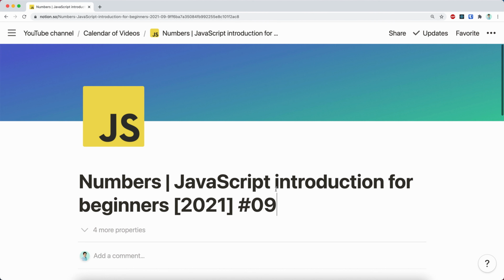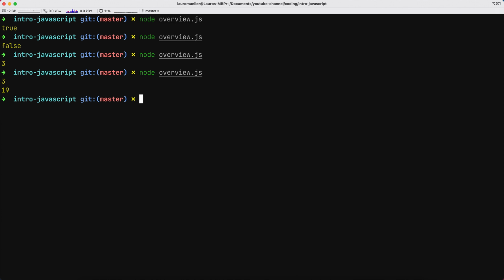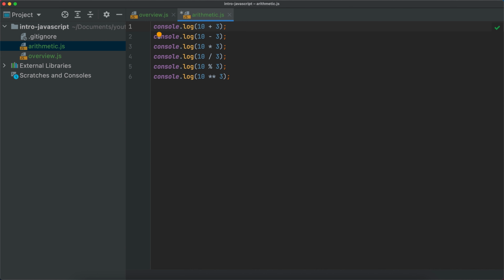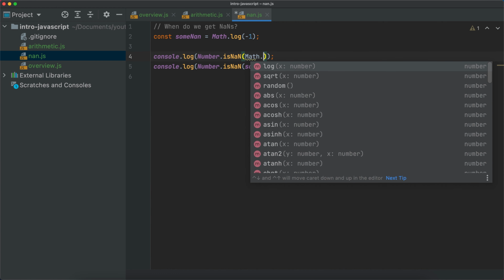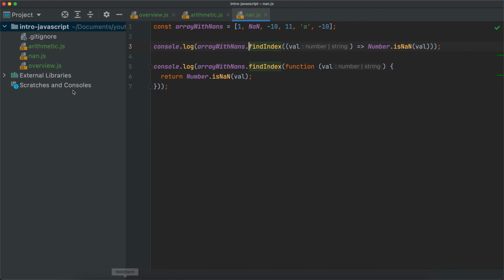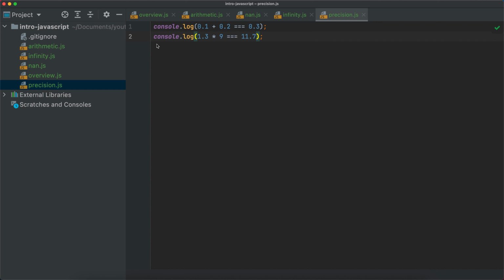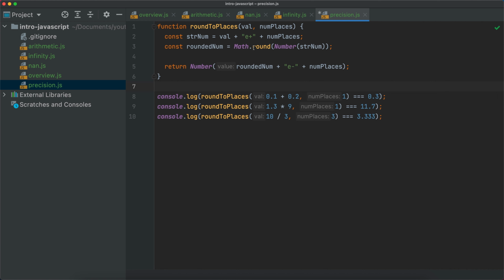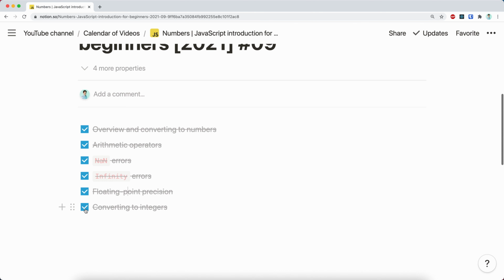Numbers | JavaScript introduction for beginners [2021] #09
Hello everyone! In this video, we discuss several aspects related to working with numbers in JavaScript. We will talk about arithmetic operators, numerical errors, and issues with floating point precision, among many other topics! I hope you enjoy the discussion :)

0:00 Introduction
1:29 Overview and converting to numbers
11:37 Arithmetic operators
15:00 NaN errors
23:46 Infinity errors
28:34 Floating point precision
35:58 Converting to integers
41:05 Closing

─ 🔈 CONTRIBUTE! ─